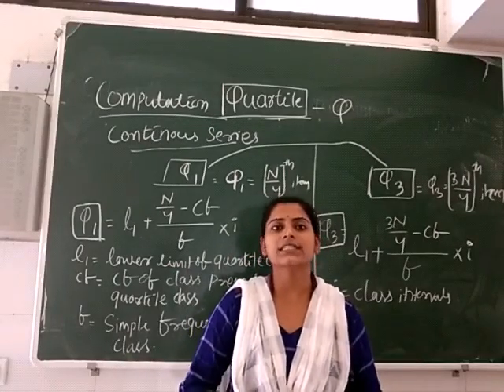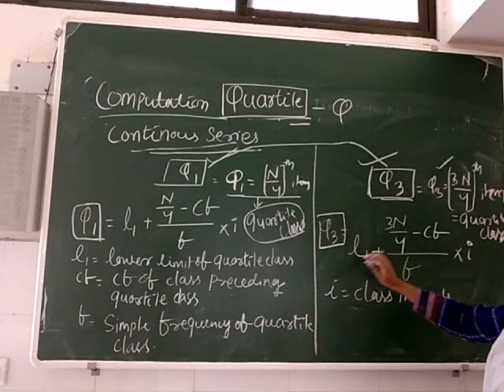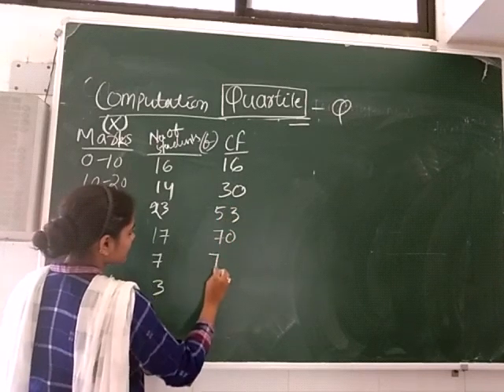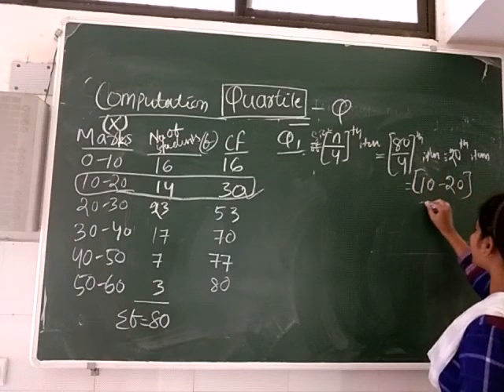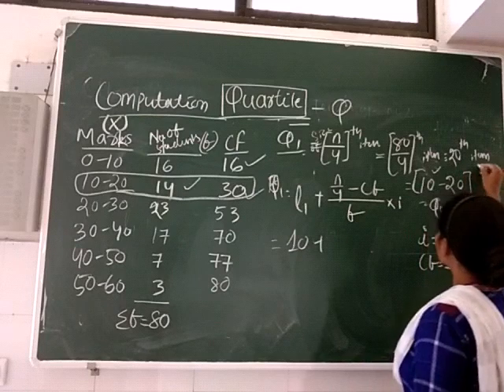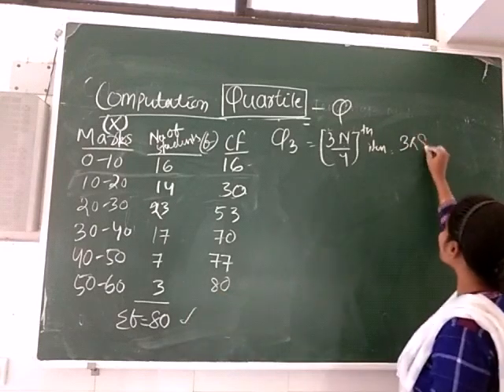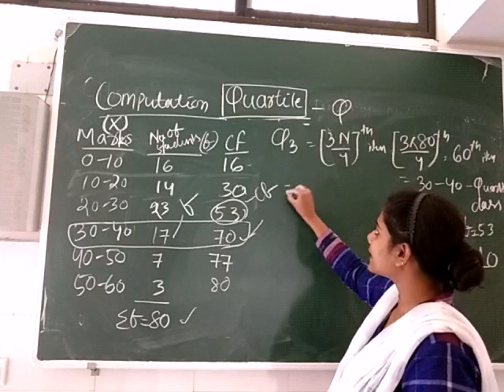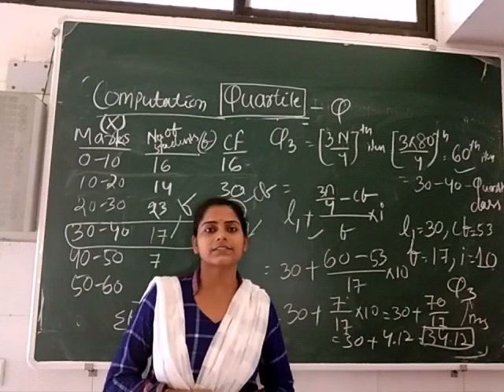Quartile part 2